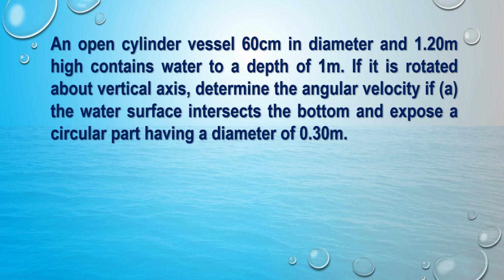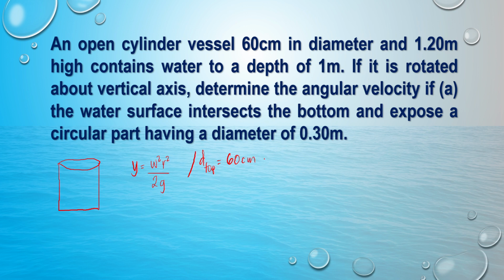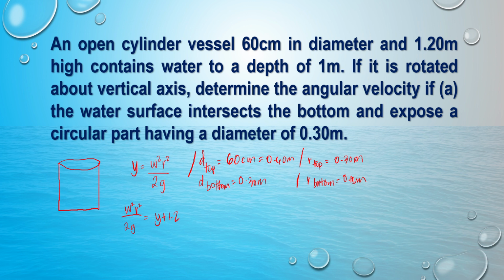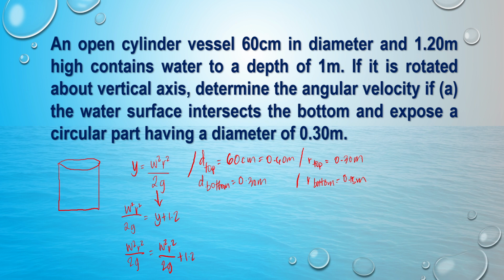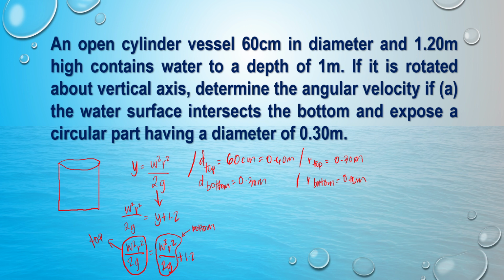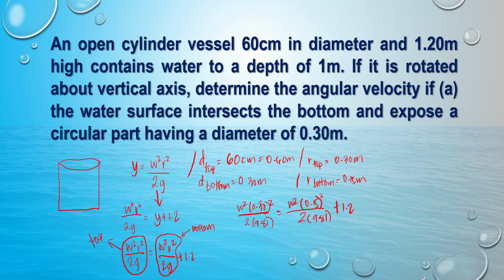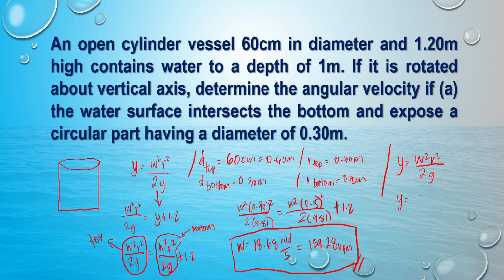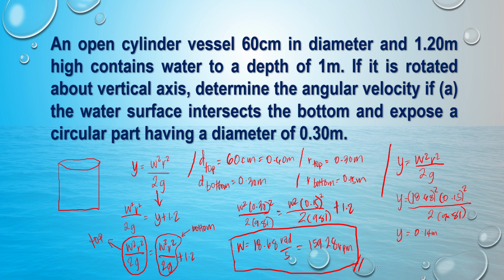Fluid Mechanics / Rotating Closed and Open Vessel / Problem 1 / Part 1/2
An open cylinder vessel 60cm in diameter and 1.20m high contains water to a depth of 1m. If it is rotated about a vertical axis, determine the angular velocity if

(a) the water surface intersects the bottom and exposes a circular part having a diameter of 0.30m.

(b) determine the amount of water spilled out.